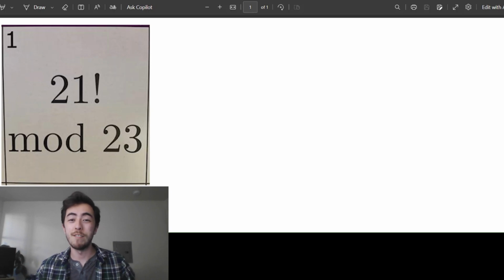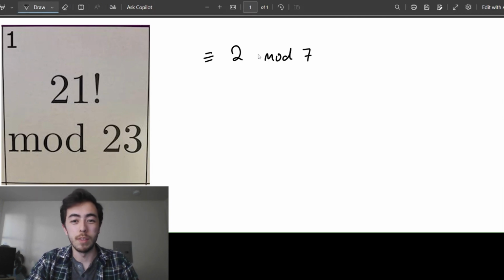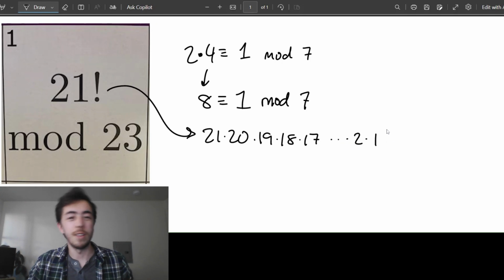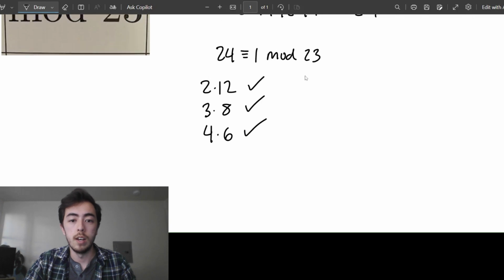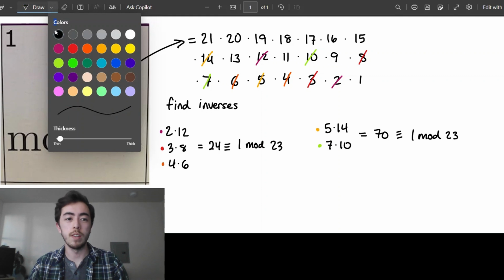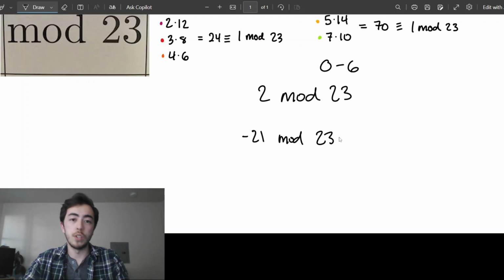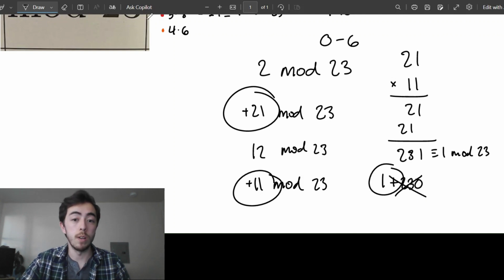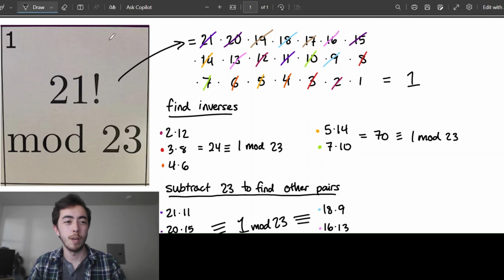Solving AMS Daily Epsilon 2025 - July 1